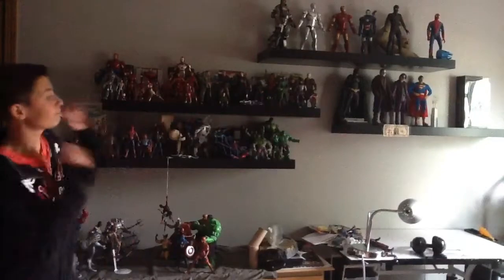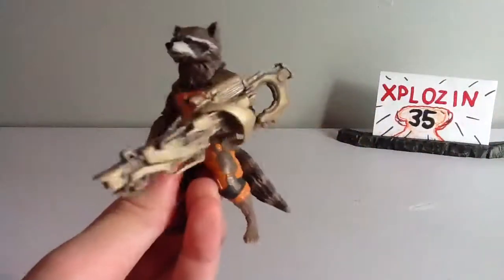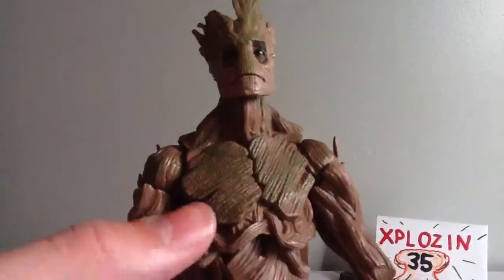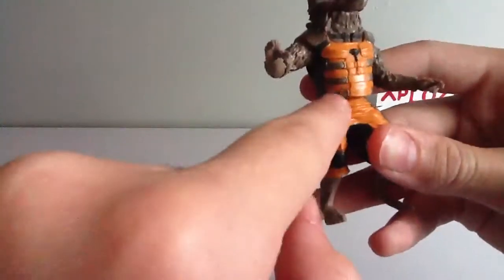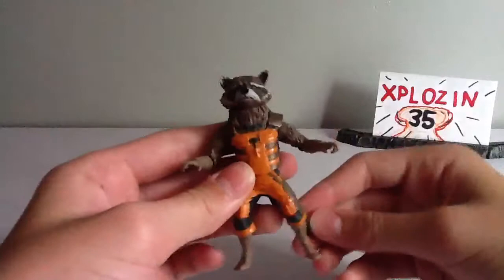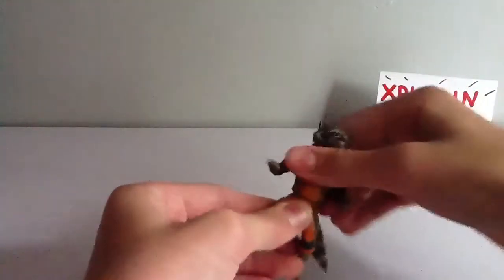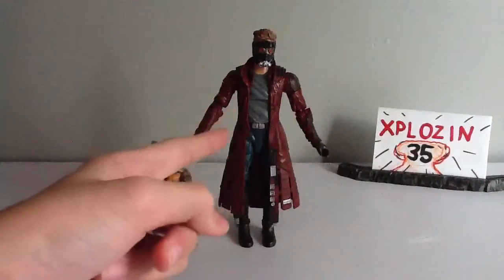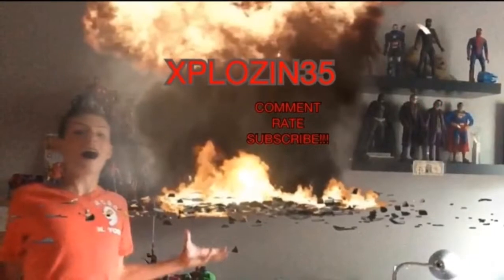Marvel legends guardians of the galaxy groot baf rocket racoon figure review